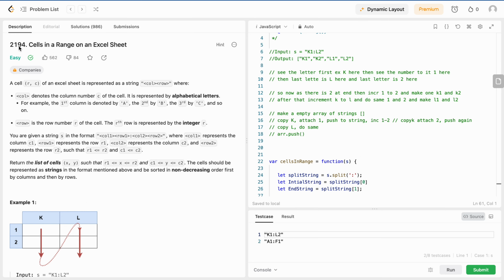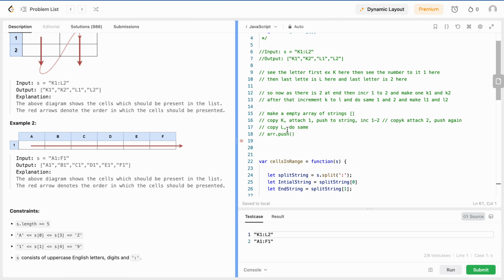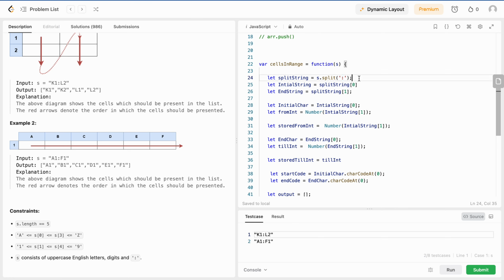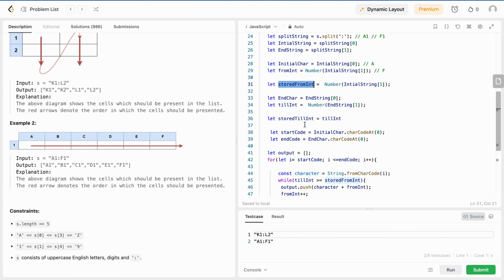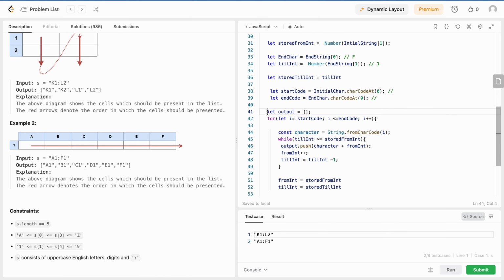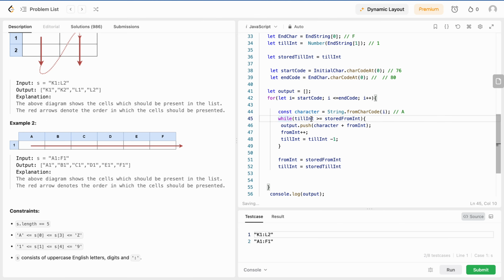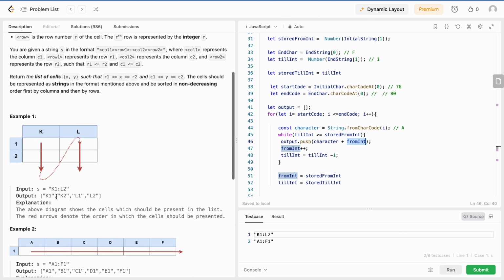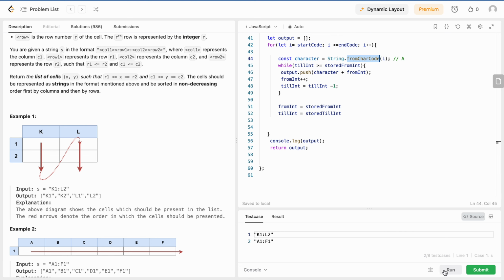Solve LeetCode 2194 Quickly: Excel Range Cell Identifier Tutorial!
Master LeetCode 2194: Cells in a Range on an Excel Sheet with our comprehensive tutorial. In this video, we'll walk you through a step-by-step solution that will not only help you solve this problem but also give you insights into handling similar Excel-related questions in coding interviews. Enhance your skills with our practical coding tips and strategies.

⭐️ What you'll learn:

Detailed problem analysis
Efficient algorithm strategies
Code implementation in JavaScript
Test case walkthrough